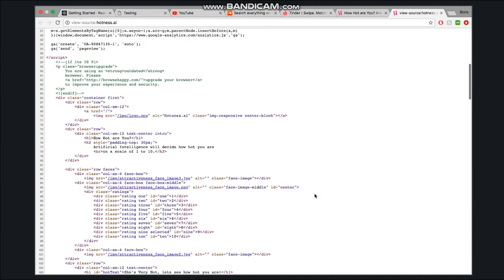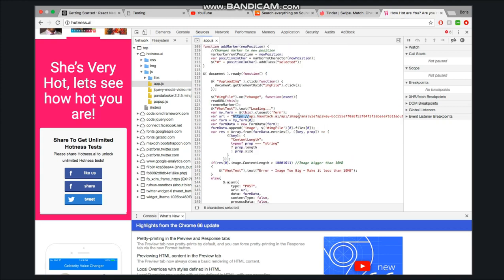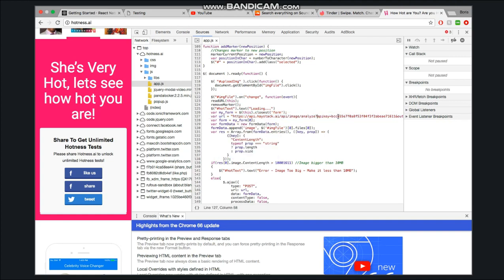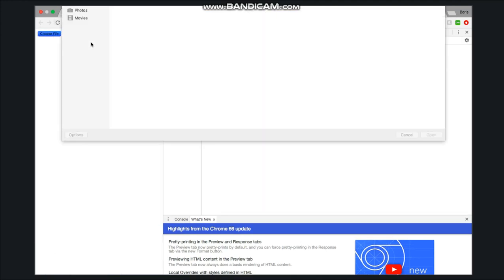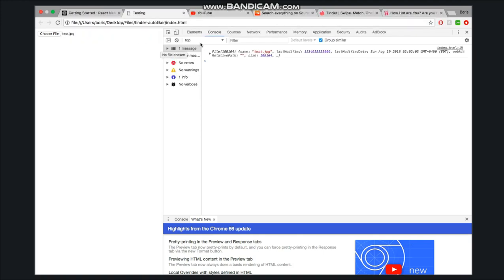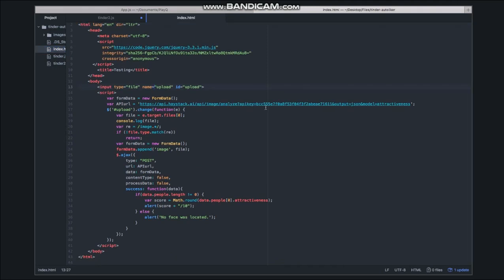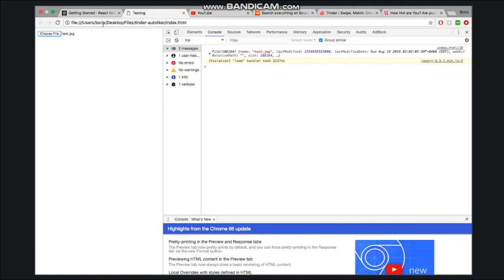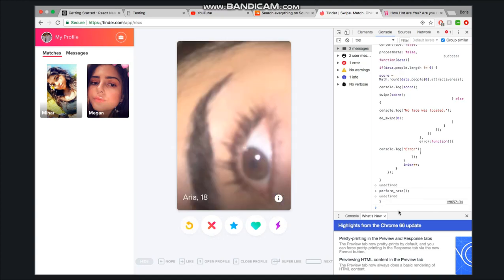TINDER AI (RATES AND SWIPES ON ITS OWN)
A small javascript "hack" I put together. Thought it would be a funny idea to record it while it still works. Shout out to hotness.ai for the algorithm. Let me know if you can think of any features I should add!